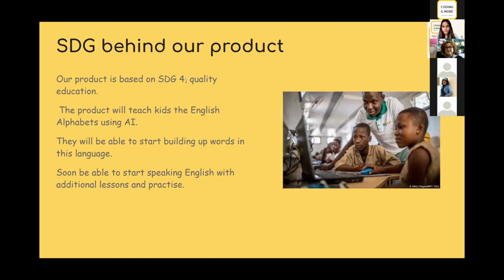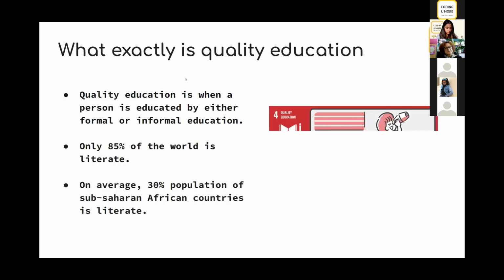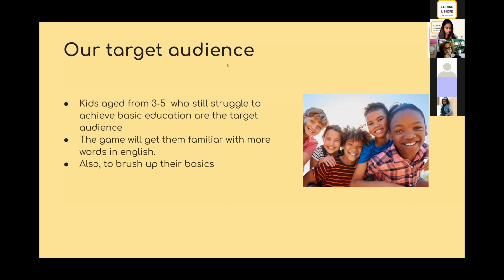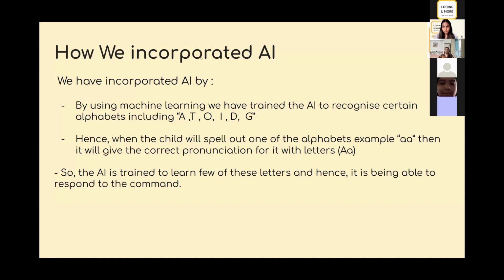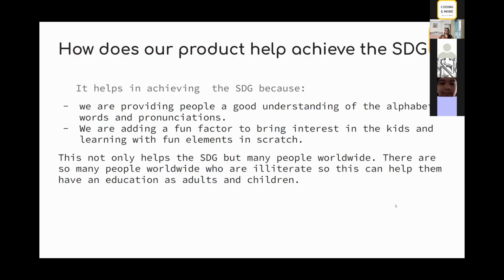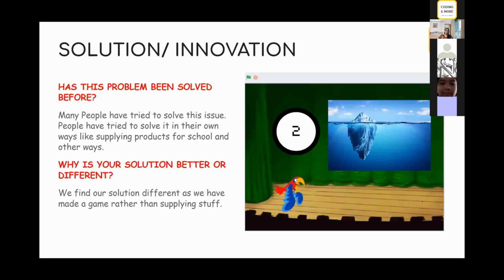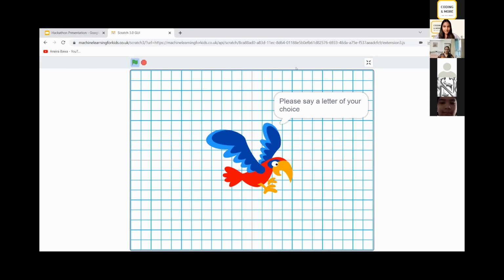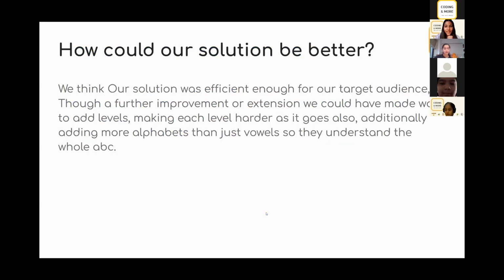TeensinAI India IWD Hackathon - Team 3 Final Pitch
Coding and More was the lead organiser for the TeensinAI India Hackathon 2022. Student participants had the opportunity to attend artificial intelligence (AI) education workshops and design AI solutions to address global challenges.

Our 2 day Hackathon culminated with 8 teams presenting their ideas to a panel of judges. The teams developed AI based solutions to tackle the United Nations Sustainable Development Goals 3 (Good Health and Wellbeing), 4 (Quality Education) or 5 (Gender Equality).

In this video, Team 3 explains their AI based solution to teach young children the English alphabet and thereby promote access to education.